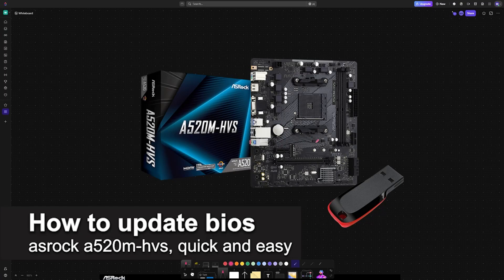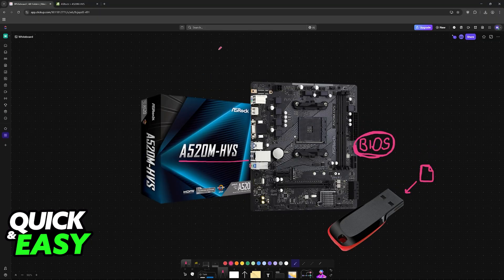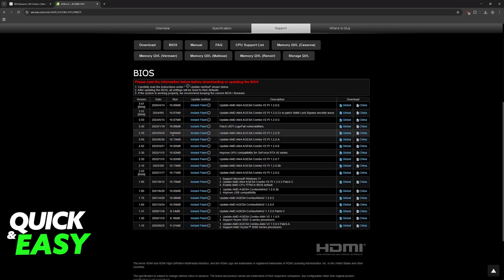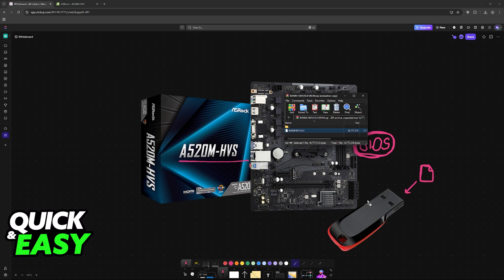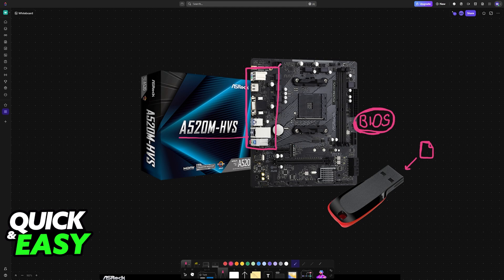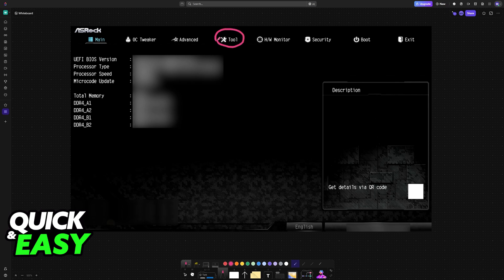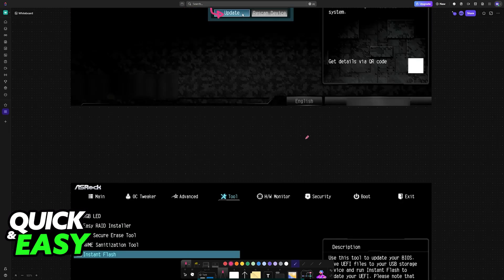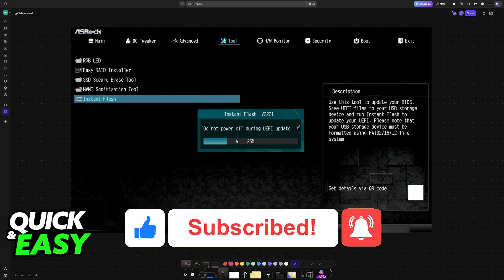How To Update BIOS ASRock A520M-HVS (2025) - Step by Step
I will solve your doubts about how to update bios asrock a520m-hvs, and whether or not it is possible to do this.

I hope I have helped you with the video!